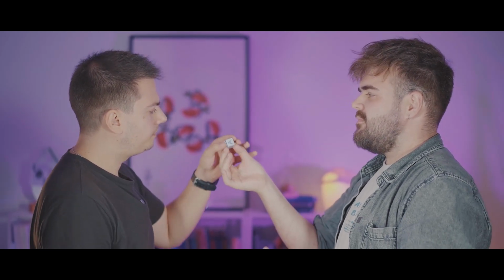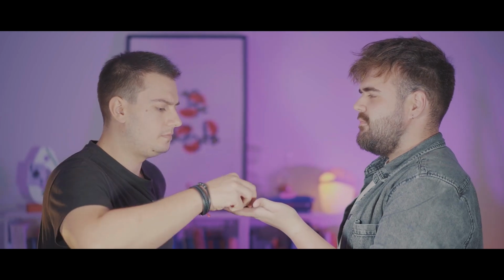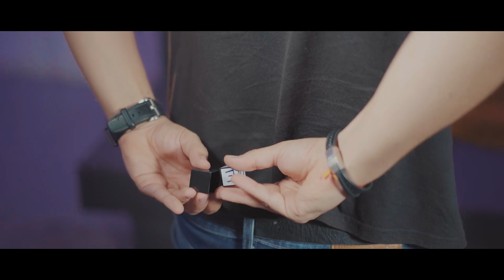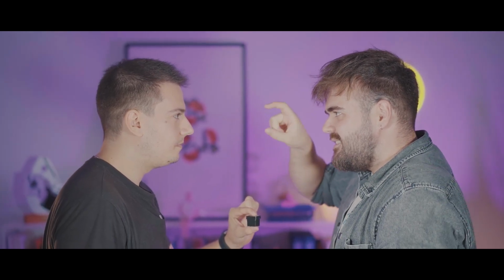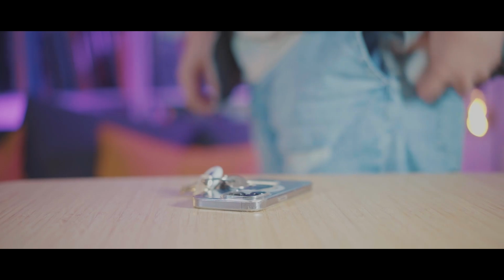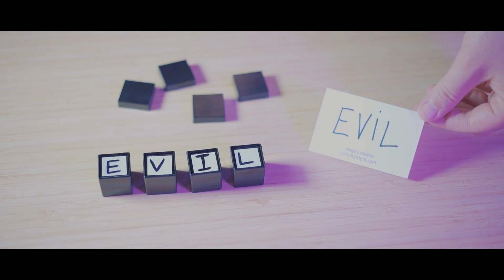SUPER VISION CUBE by Julio Montoro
マジックショップ「ストリートマジシャン」